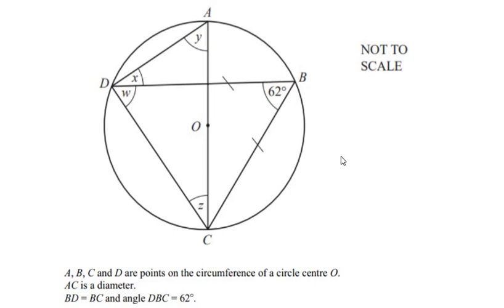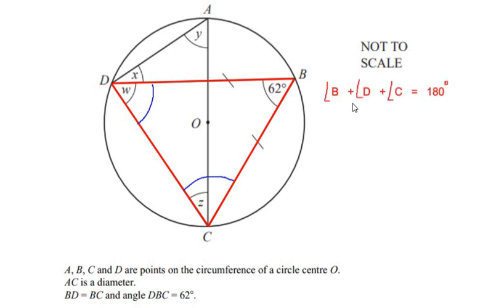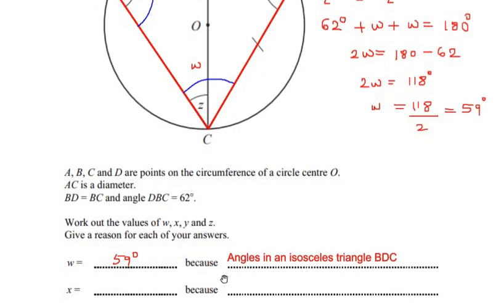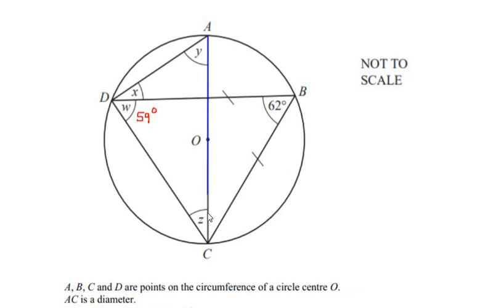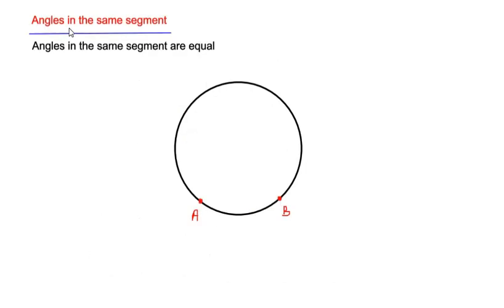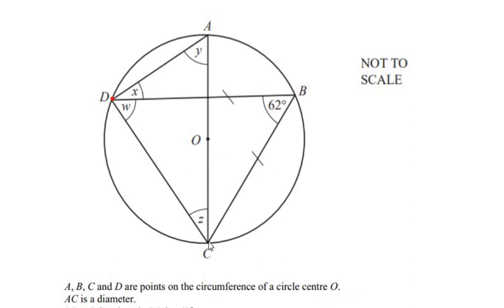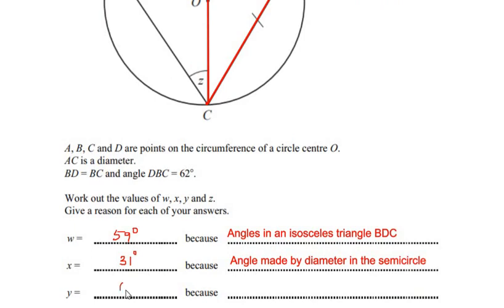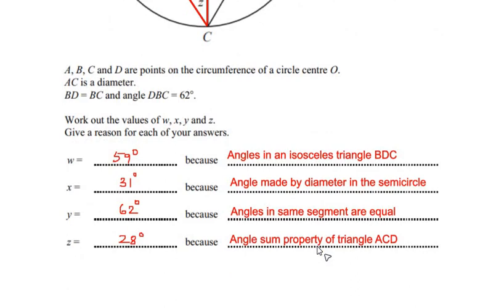A, B, C & D are points on the circumference of a circle. BD = BC & ∠DBC = 62°. Find w, x, y & z.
This video explains how to solve an example on circles using properties of circles and circle theorems.

A, B, C & D are points on the circumference of a circle with center O. BD = BC & ∠DBC = 62°. Find w, x, y & z.